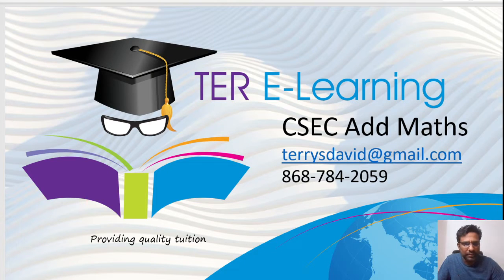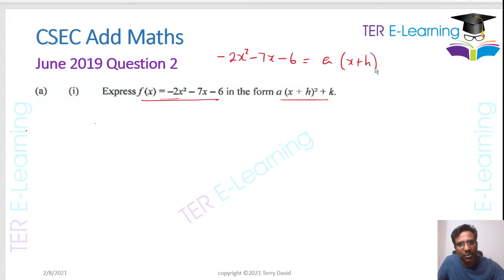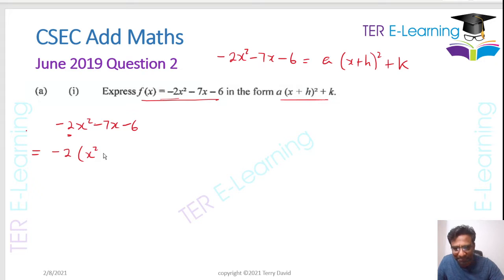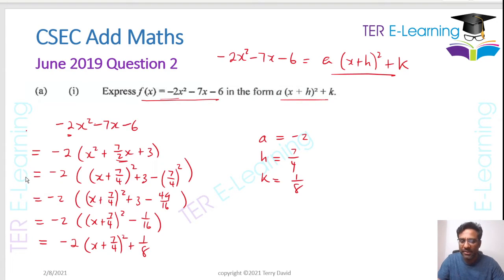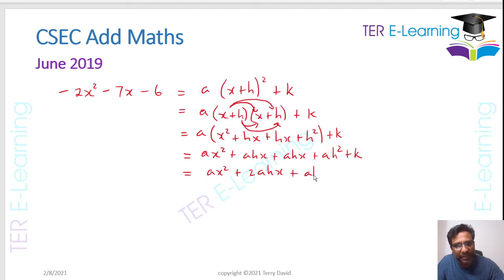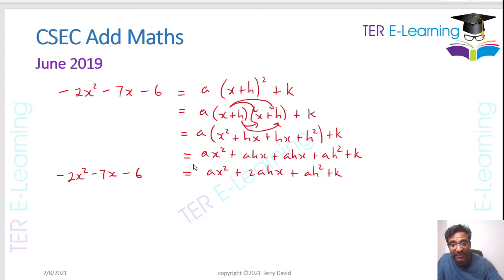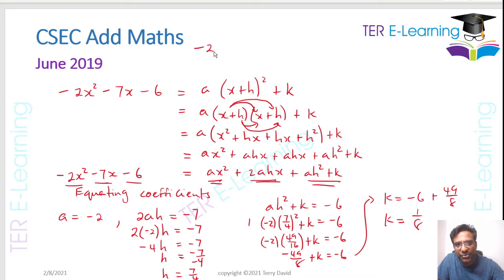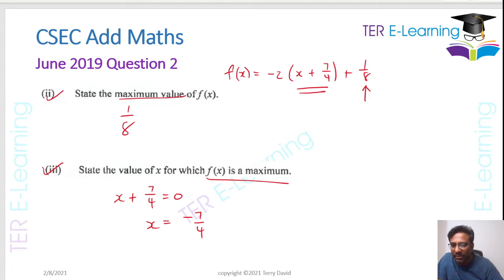CSEC Add Maths - June 2019 Question 2 Solutions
In this video I go through the solutions to the CSEC Add Maths June 2019 Paper 2 Question 2